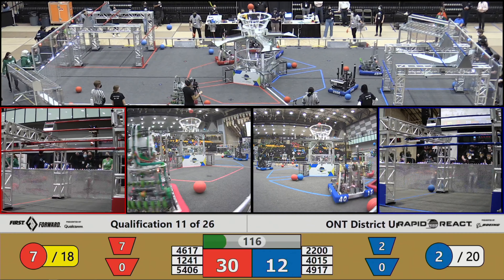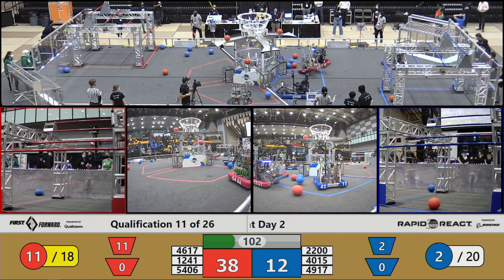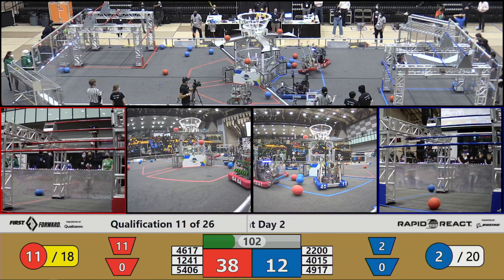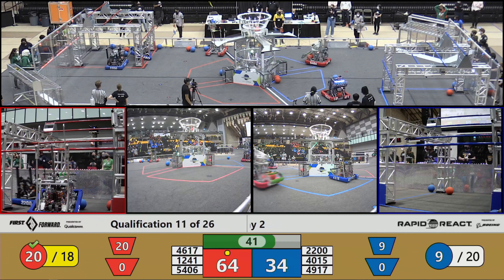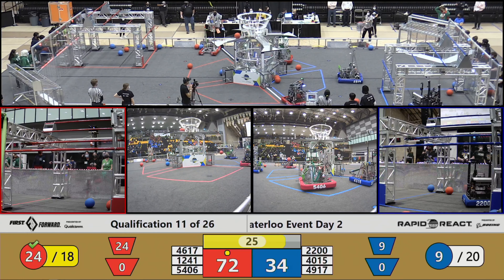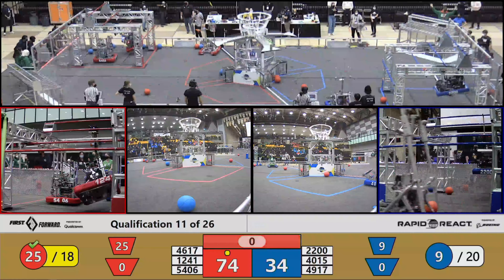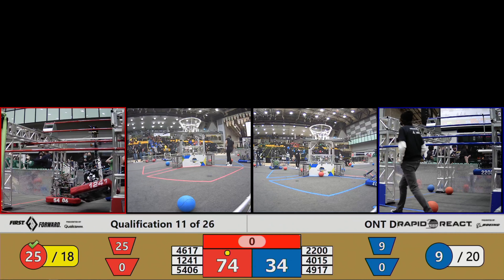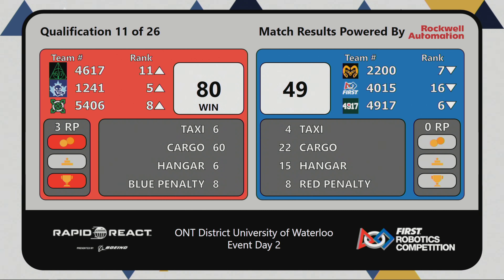2022 ONT District University of Waterloo Event Day 2 - Qualification 11 - Full Field View